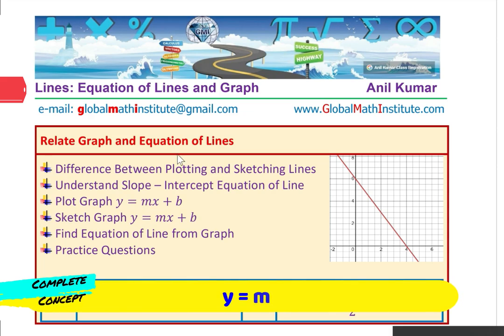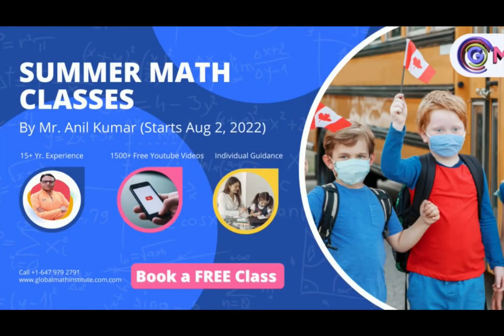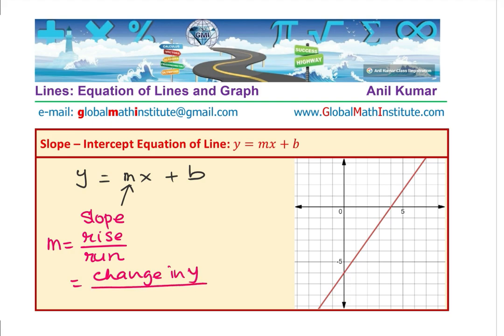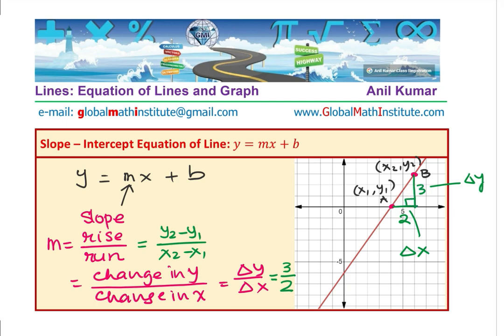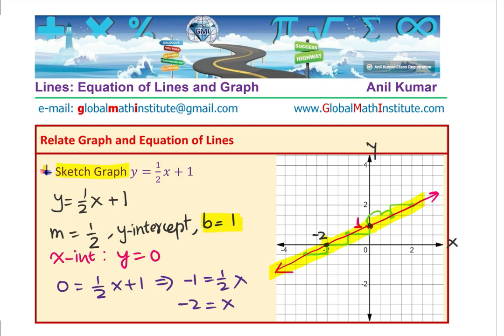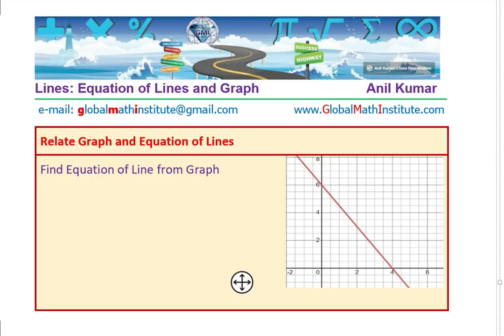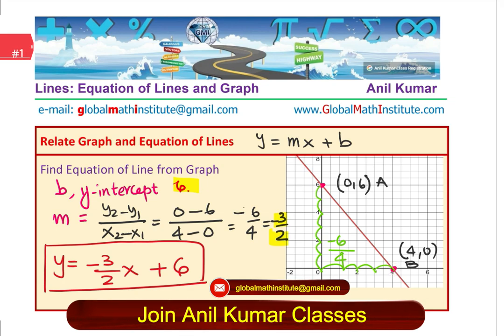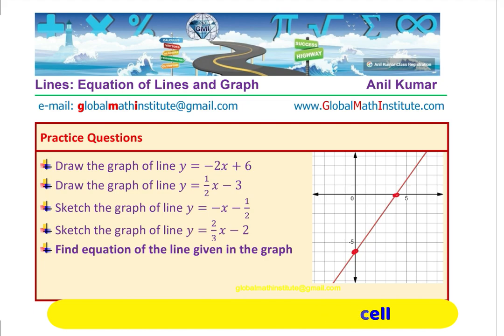y= mx + b Equation of Line Plot Graph and Find Equation from Graph GCSE